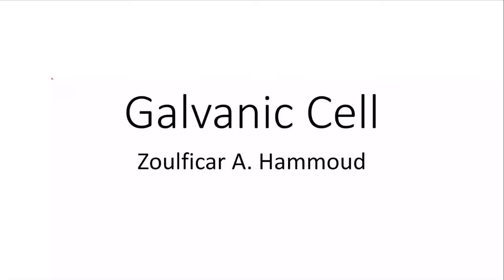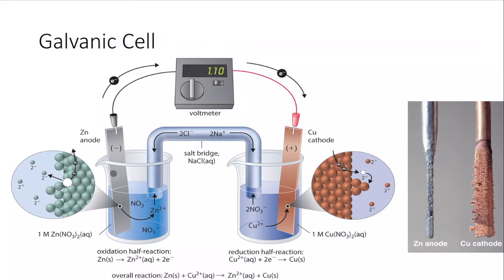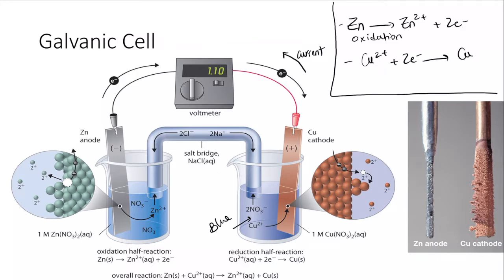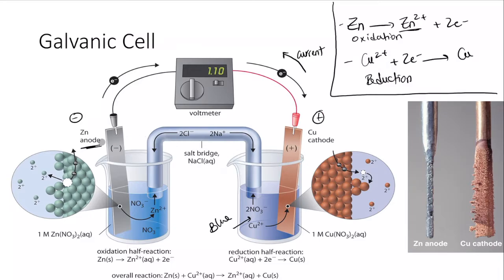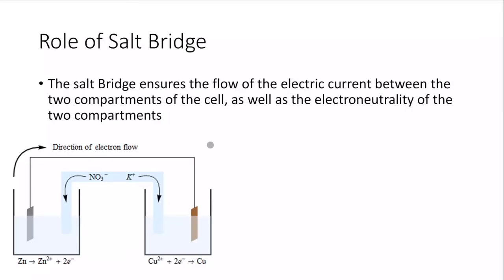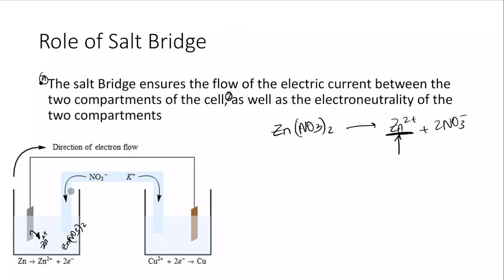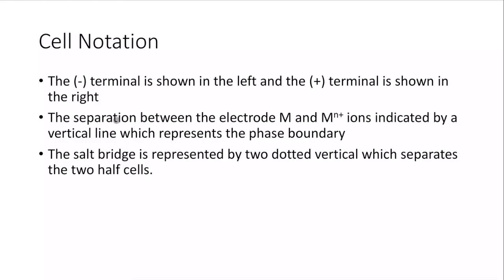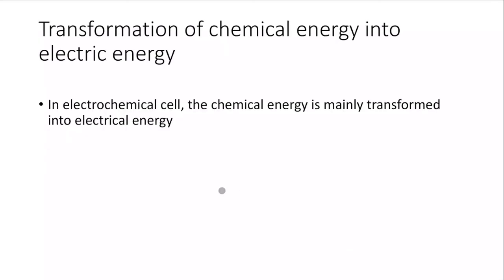Electrochemistry 3: Galvanic Cell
This video introduces viewers to basic concepts on
1. compartments and elements of galvanic cell
2. role of salt bridge
3. cell notation
this material is for grade 11 students according to the Lebanese curriculum.